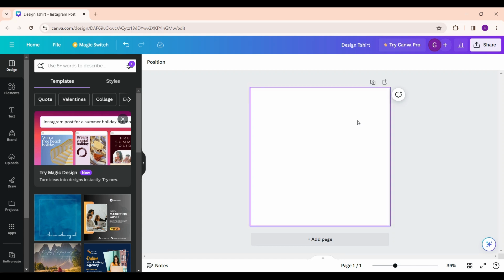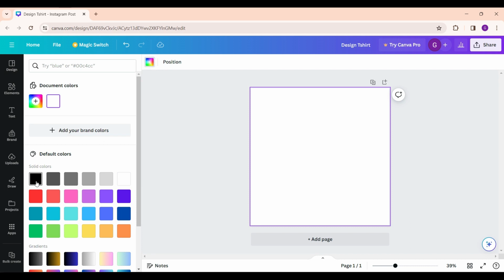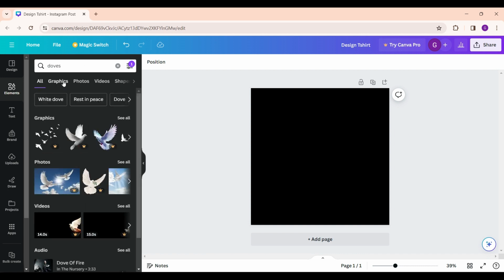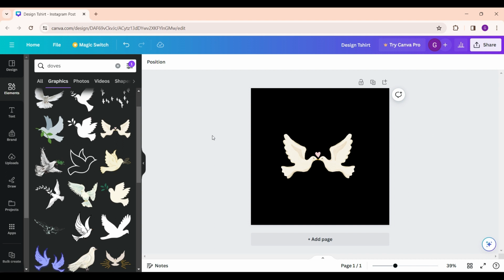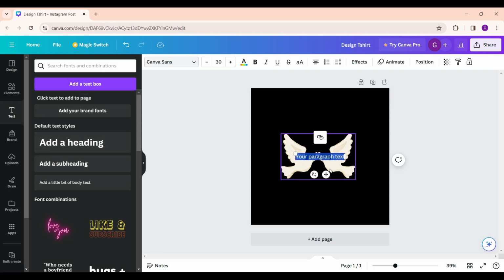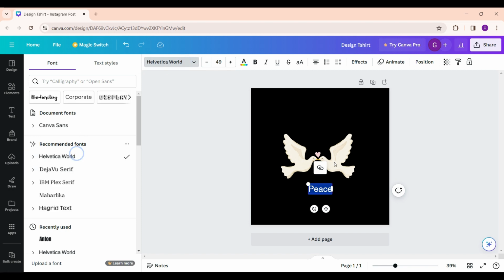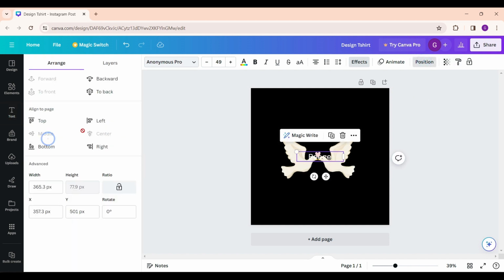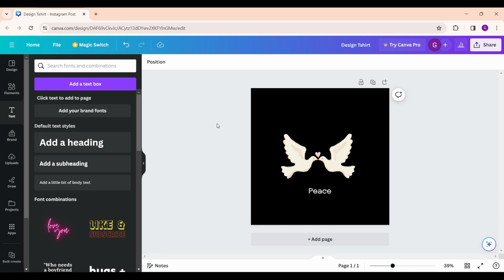How to Design T-Shirt in Canva (Quick & Easy!)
Confused about how to Design T-Shirt in Canva? This video explains the exact steps on how to Design T-Shirt in Canva. Got an awesome idea for a custom tee but no design skills? Canva's got your back! This beginner-friendly guide shows you EVERYTHING you need to know to make a t-shirt that's as unique as you are. Download, print, and impress!